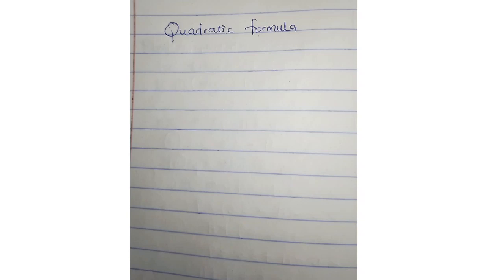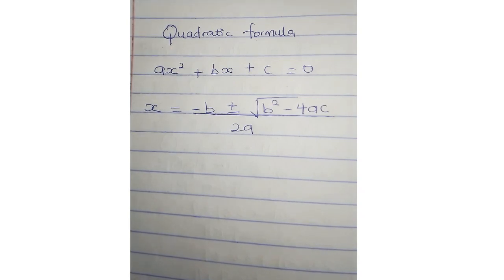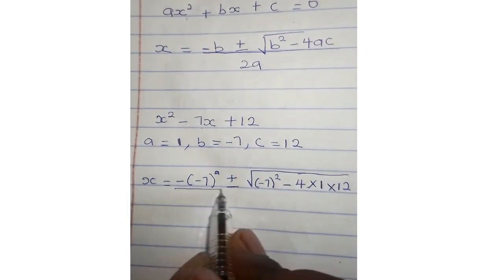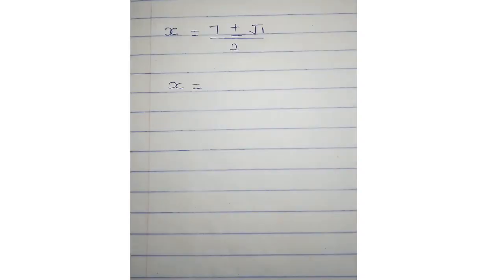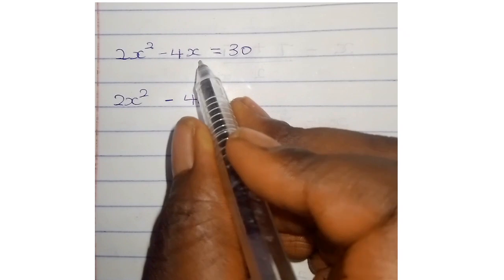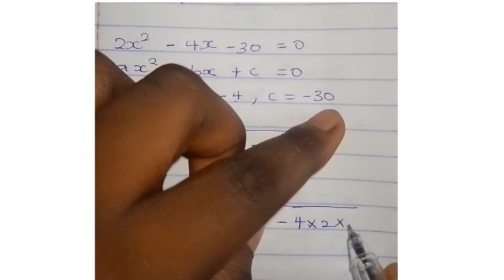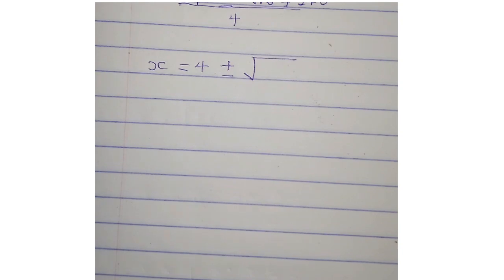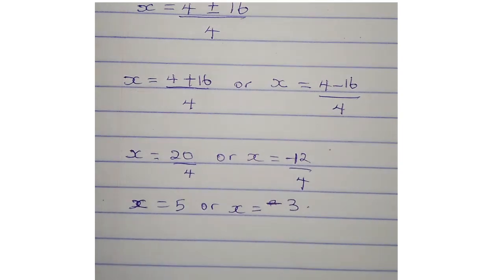How to solve quadratics using quadratic formula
How to solve quadratics using quadratic formula:  Solving quadratics using formula method by step by step explanation for easy understanding

what is the quadratic formula